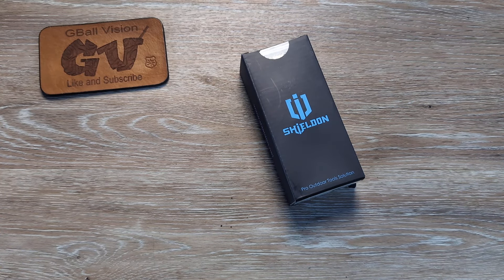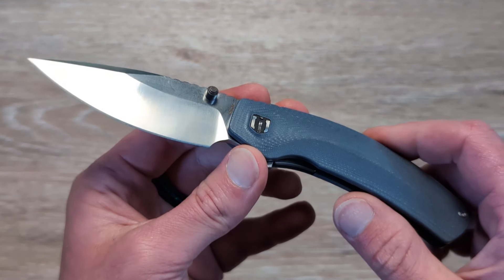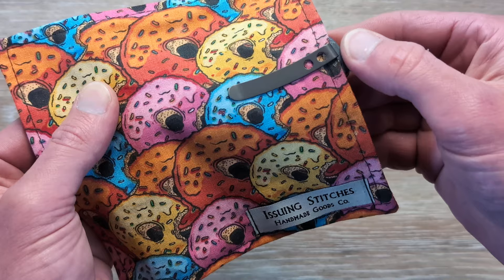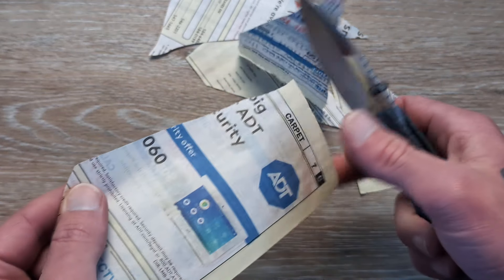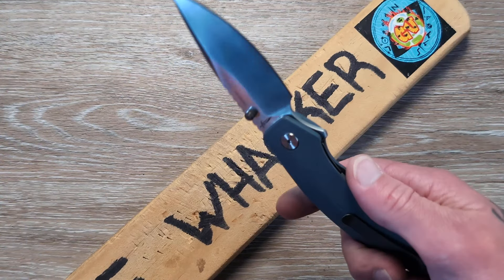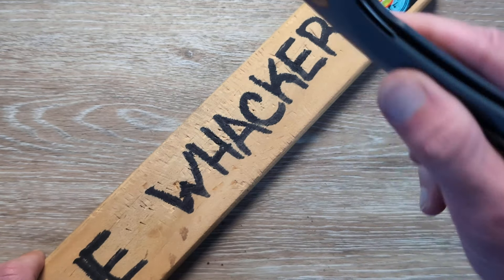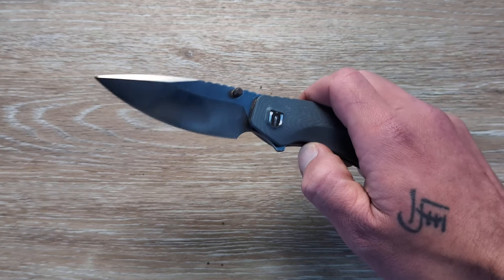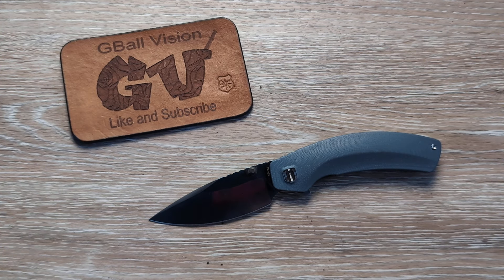Knife Is An Insane Value I Didn't Know It Was This Good | Shieldon Hierophant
In This One We check out a new knife to the channel coming from Shieldon

Smashing Good Deal
Shieldon:

EDC Gear:

EDC PENS:
Bastion Pens:
Code: GBALL20

WEDDING BANDS/RINGS:
GentleBands:

Wuben Flashlights:
Code: gball10